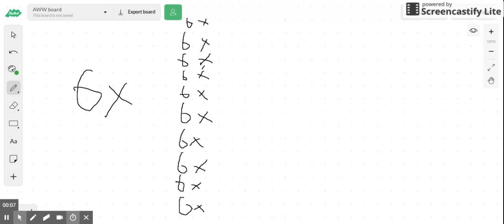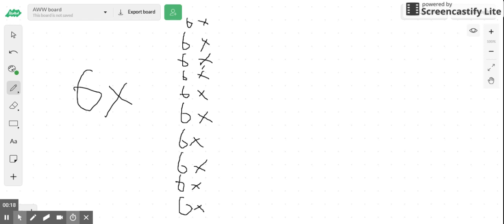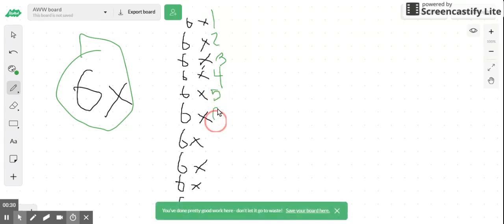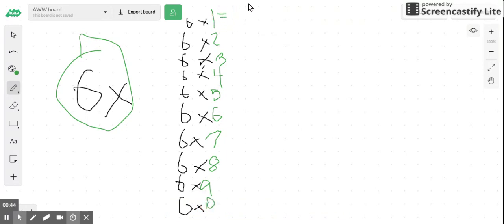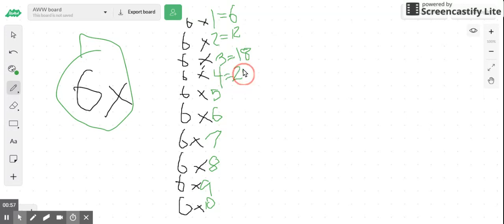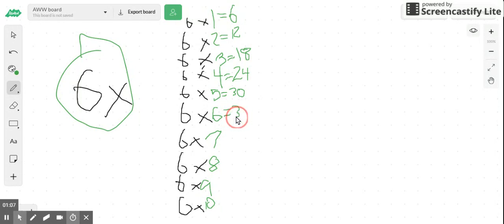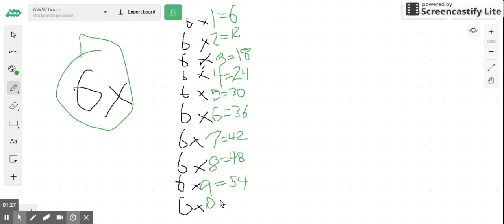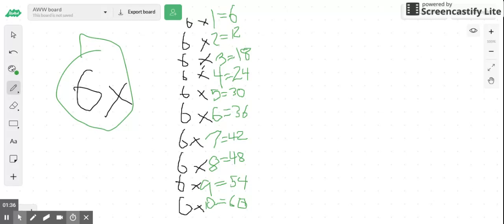x6 table for multplication